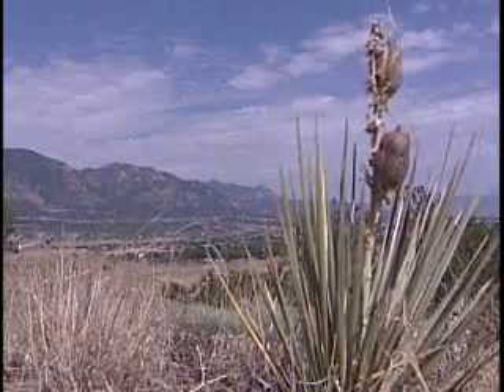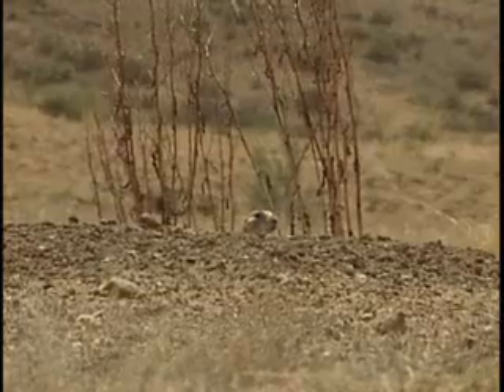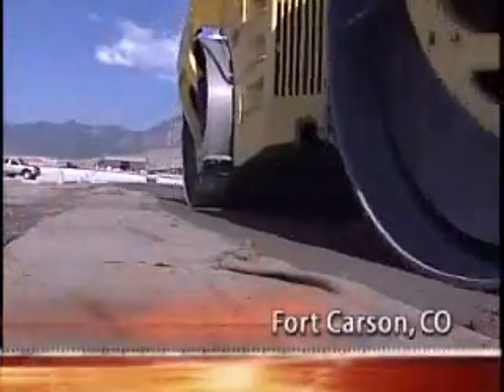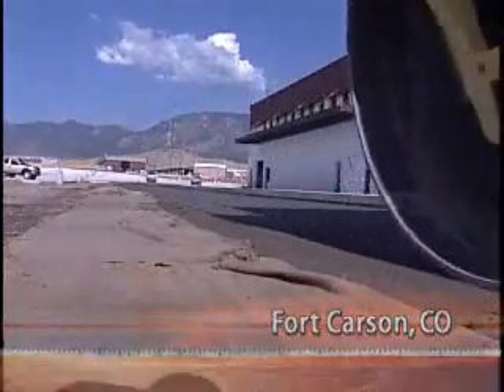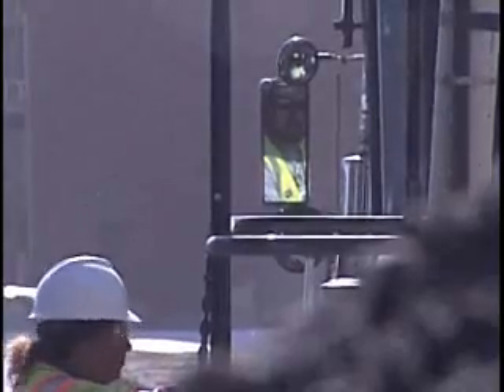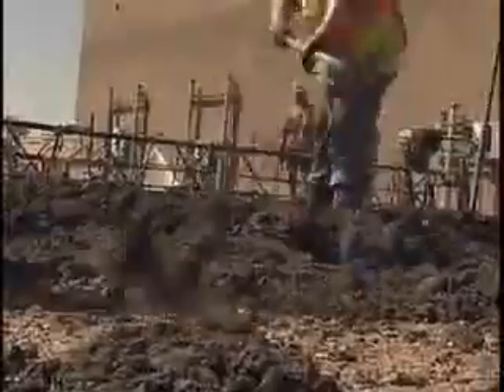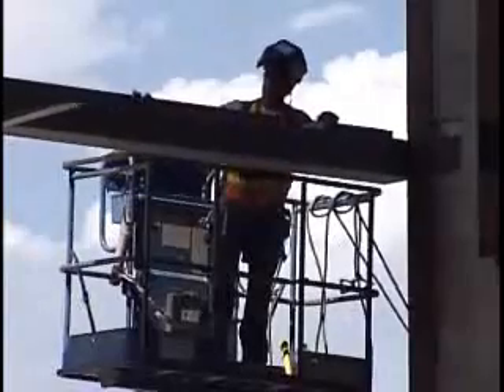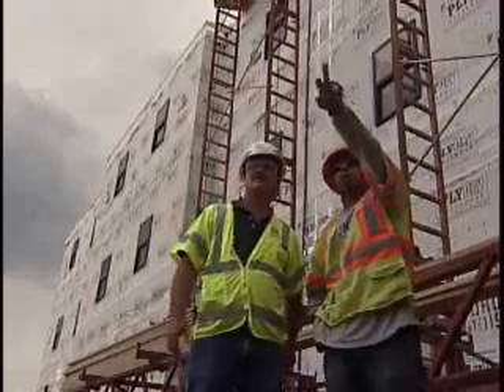Dig It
After evicting the Prarie Dogs and the Rattlesnakes, the expansion of facilities is underway on Fort Carson Colorado.  Distributed by Tubemogul.